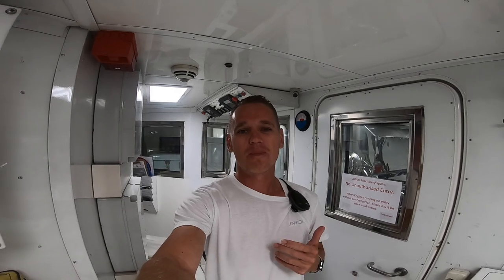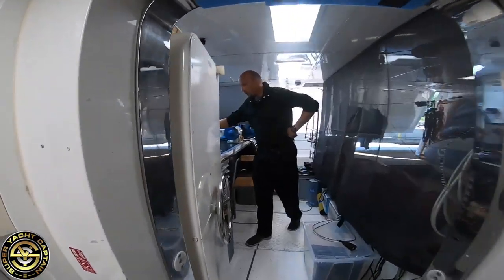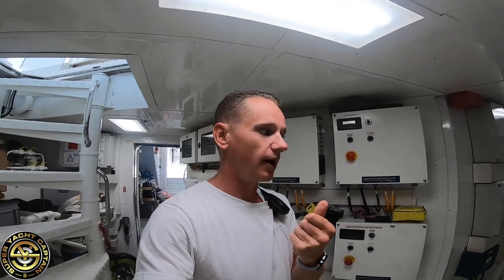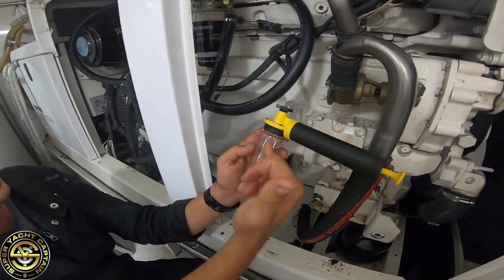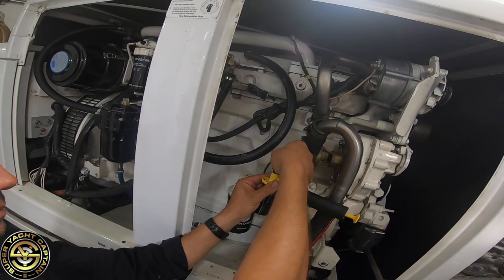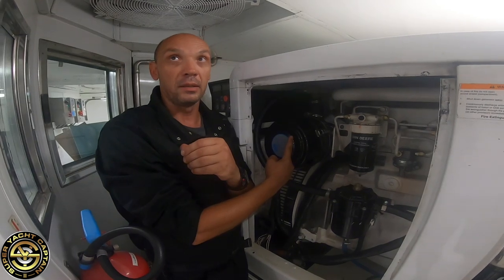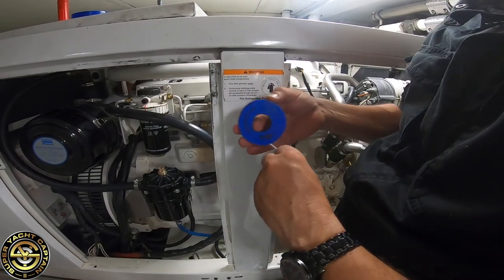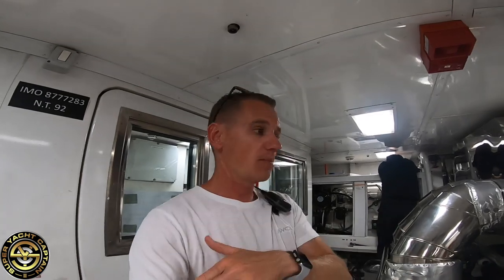How To Service A Marine Diesel Generator - Super Yacht Edition (Captain’s Vlog 99)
The Chief Engineer and I take you through the entire process of how to service a 70KW generator onboard Motor Yacht AWOL. We change the oil, oil filters, fuel filters, inspect the turbo charger filter and crank filter. We also replace the Zinc anodes and we filmed the entire process.